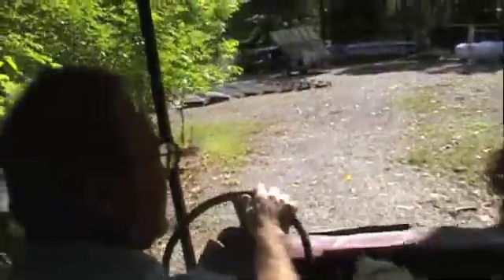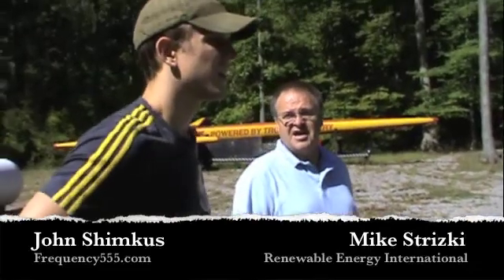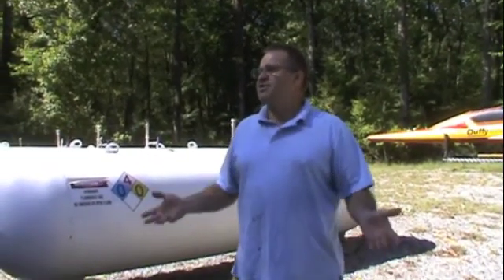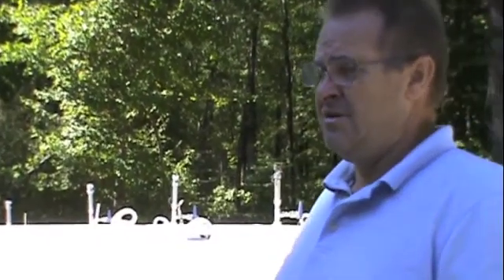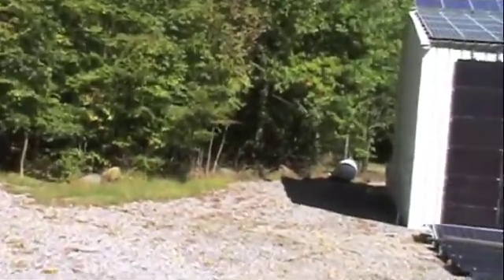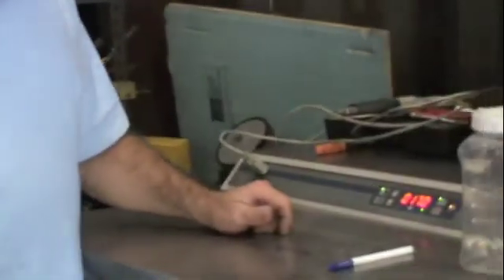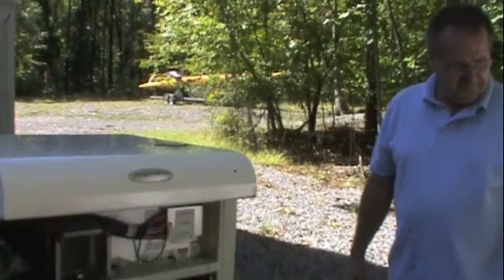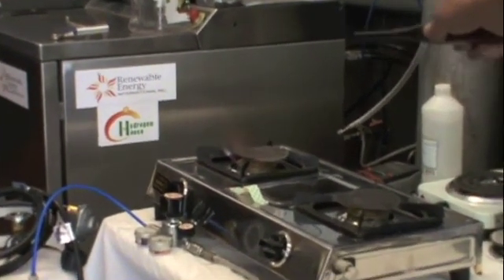Frequency555.com: An Afternoon with Mike Strizki: Renewable Energy Pioneer-Part 1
John and Dana of Frequency555.com had the pleasure of being invited to Mike Strizki's home for an interview and a chance to check out some of the cutting edge technology he and his associates have been working on.  Namely, Mike is working with hydrogen energy in combination with solar energy and water to create a closed-loop system of renewable energy.  The main problem with solar and wind energy is the inability to store the energy collected over any significant length of time.  Mike's system uses solar power to split water molecules into hydrogen and oxygen using a machine called an "electrolyzer."  The hydrogen is stored in pressurized tanks indefinitely and used when needed to create energy.  The oxygen that is created can also be stored and used as needed (we all breath oxygen!).  When the hydrogen is burned to create energy the only byproduct created is chemically pure water (H20).  The water is then put back into the system and the process starts over again.  So basically, so long as there is a sun in the sky, this system will produce energy forever.  Best of all, it's free energy!!  Once the infrastructure of the system is developed, the only cost would be maintenance, which Mike explains as being minimal.

Mike explains how this system can be applied not only to running one's house, but your vehicles as well.  Imagine never having to pay for gas at the pump again, but being able to fuel your car up at home... for free!

Does this sound too good to be true?  And are you wondering why this technology isn't being implemented around the world today?  Well, it's because the existing utilities companies have been making it a point to see to it that Mike's technology is not released unto the world.  Mike has been met with unfounded regulation inhibiting nationwide implementation of his technology, and has even had his life threatened by the utilities companies he is going up against.  Why?... Because you can't tax free.  This is the reality of the world we are living in, and the only way it is going to change is if we start standing up against the organizations suppressing breakthrough's such as Mike's renewable energy system.